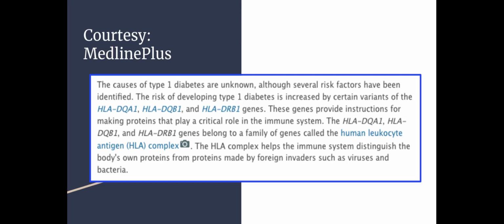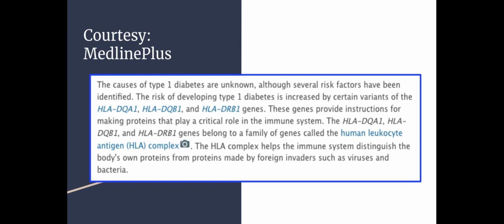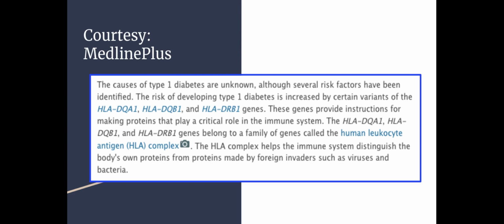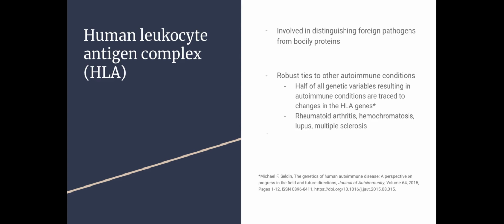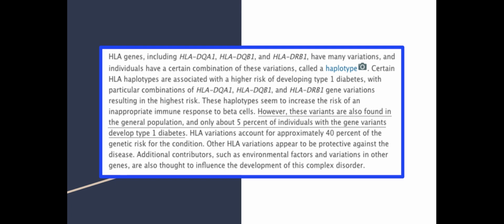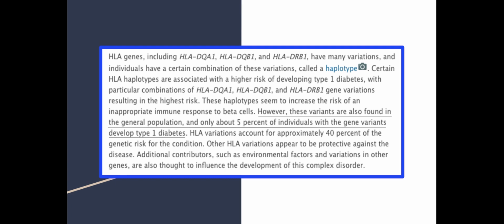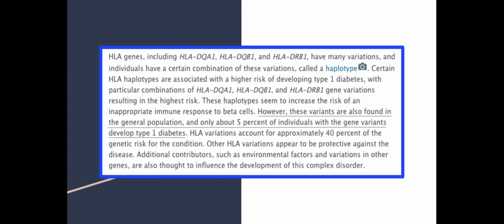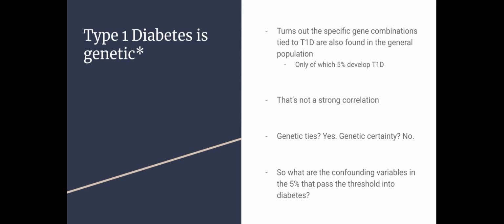The TRUTH behind TYPE 1 DIABETES being genetic 🧬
Courtesy Diabetics for Diabetics Radio - Episode 8 - The Genetic Fallacy of Type 1 Diabetes

Buy my eBook documenting my dive into the iron overload-inflammation-diabetes connection